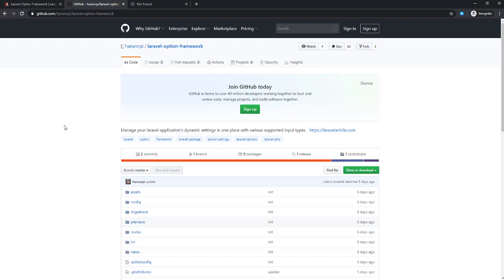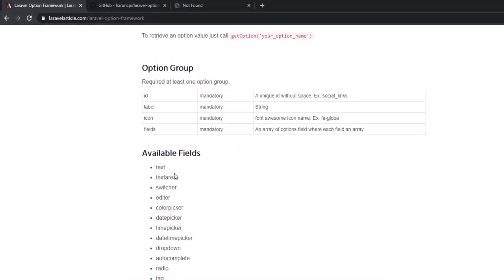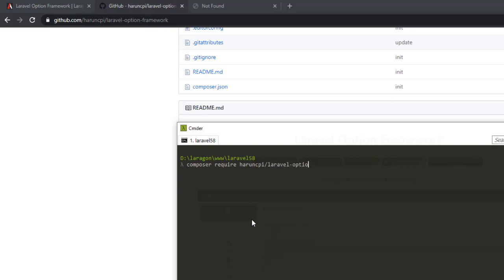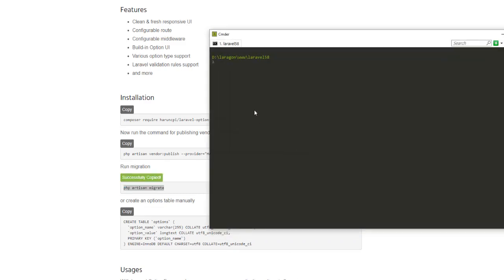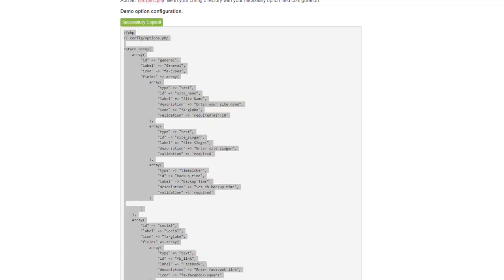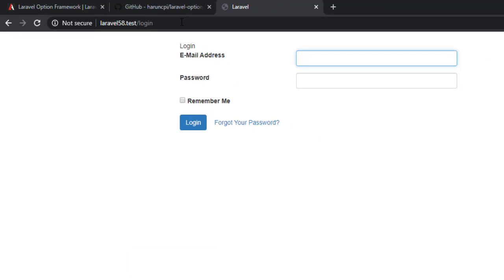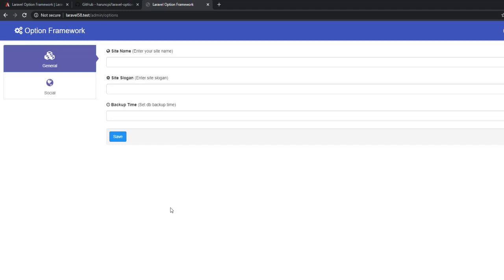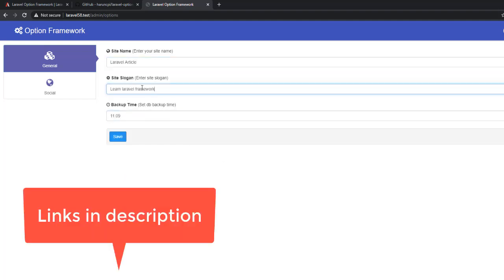Laravel Option Framework - Installation & configuration | Laravel Article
Laravel Option Framework is a complete framework for managing your application's settings in one place with various supported input types.